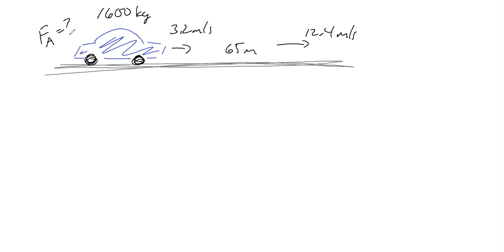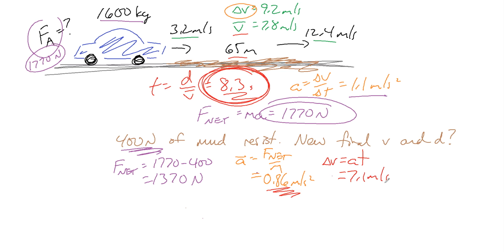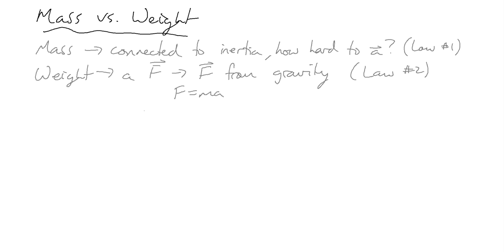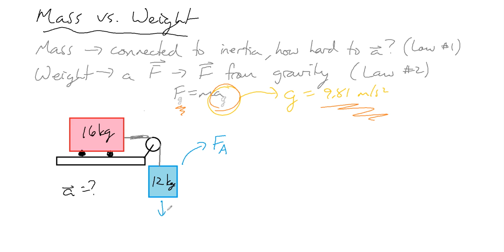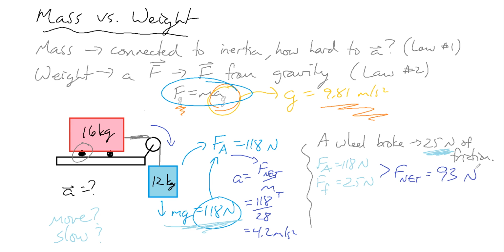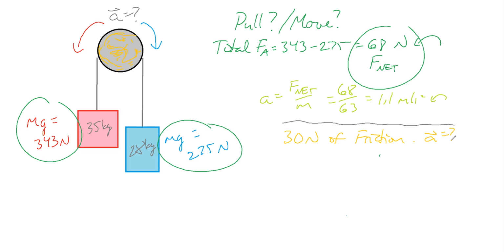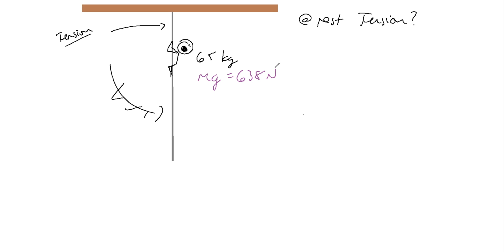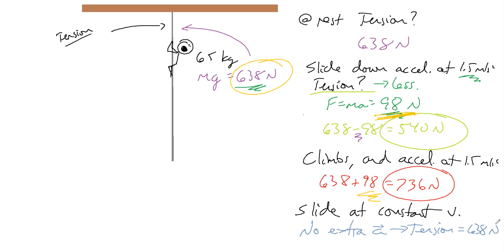11 Dynamics Vid 02 Mass and Weight